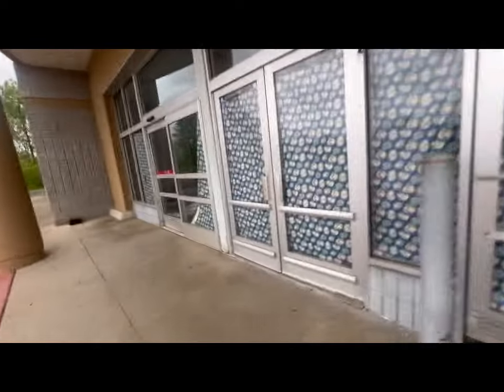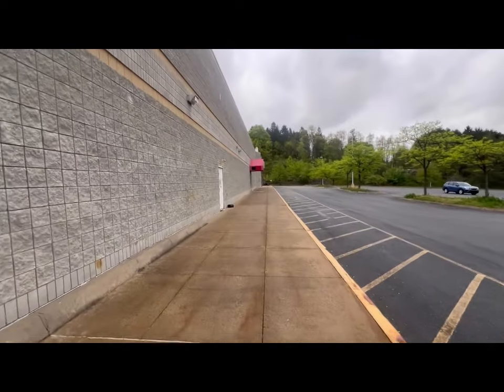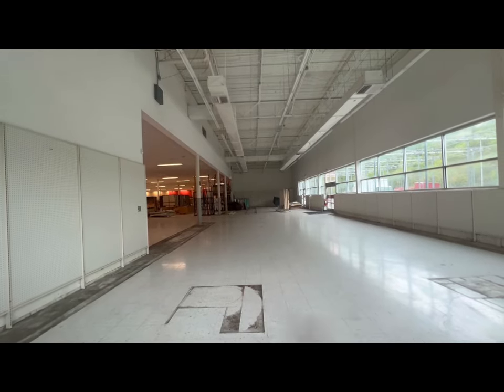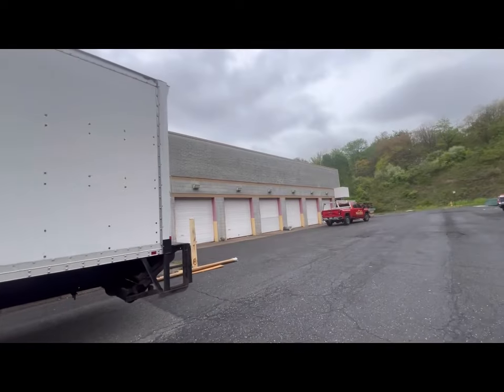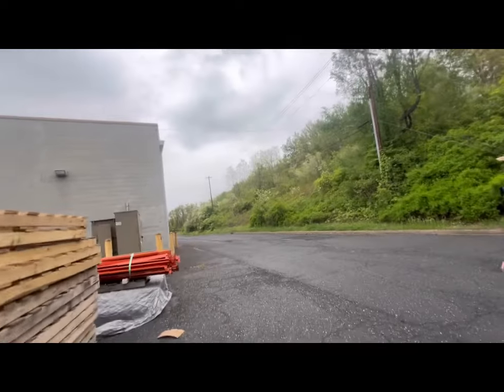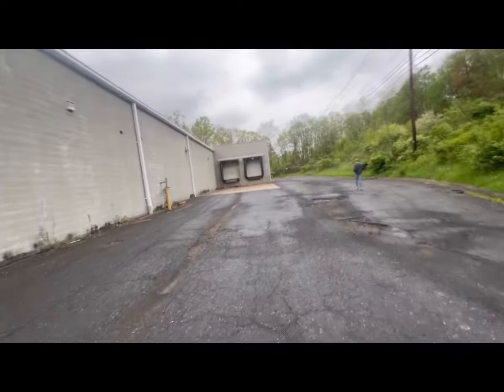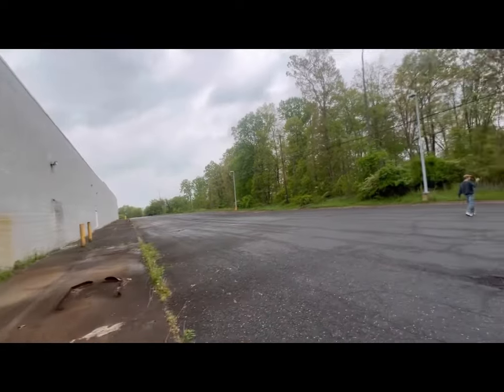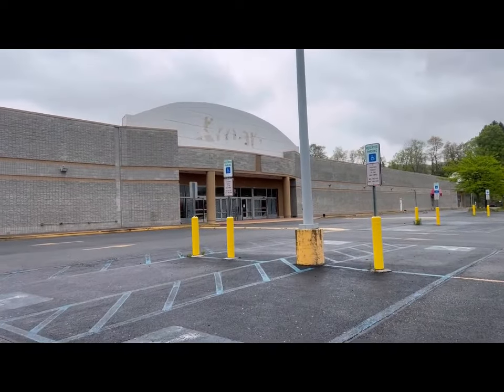Abandoned Kmart Walnutport PA.